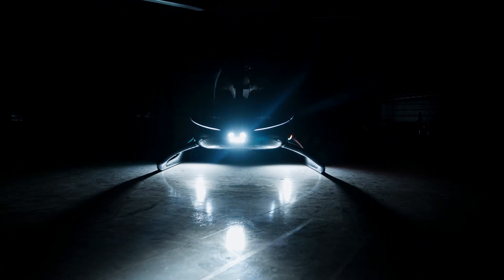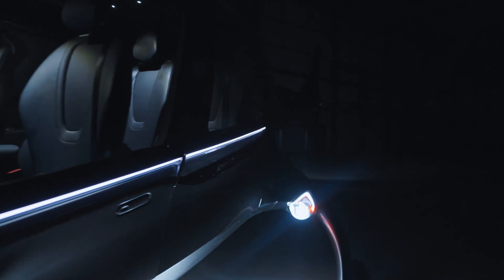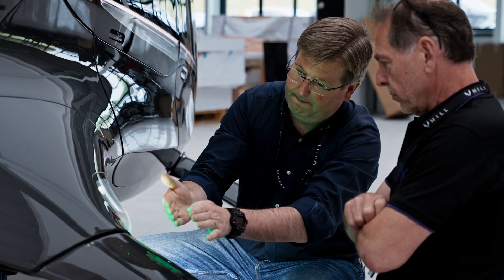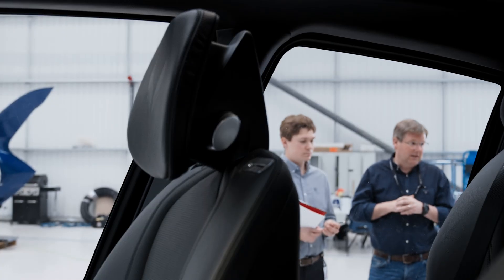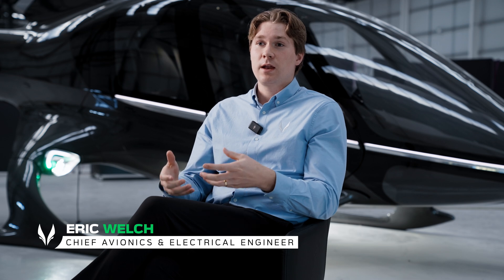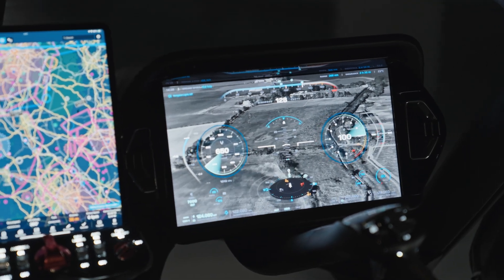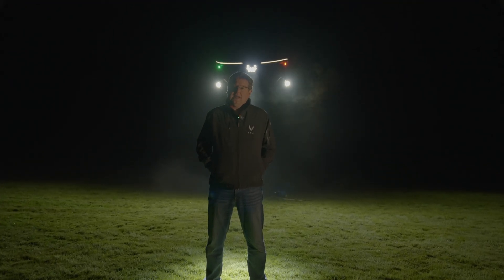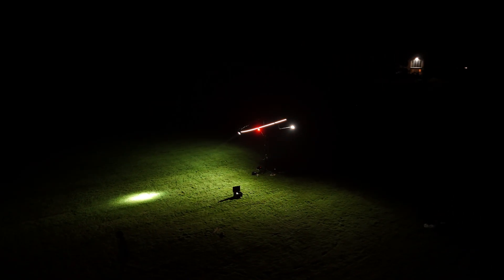Journey to HX50 | Episode 41: Designing HX50's Lighting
Join us as we delve into the meticulous design process behind the HX50's lighting system, aimed at exceeding legal requirements to enhance safety and the flying experience.

We discuss the challenges of interpreting outdated legal standards and integrating modern technology to create a light array that not only complies with regulations but also improves situational awareness for pilots.